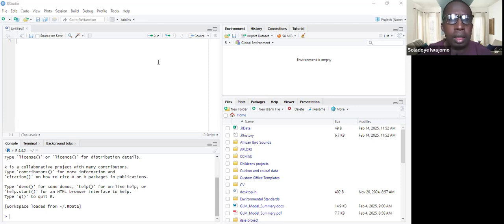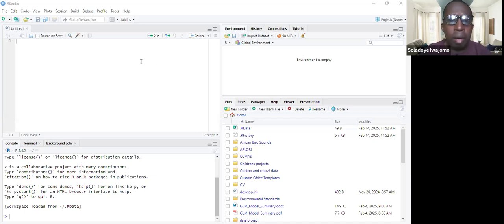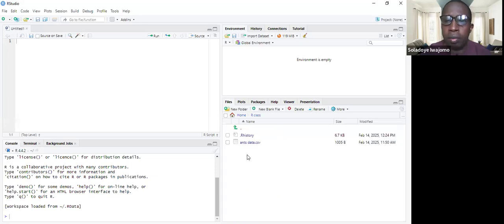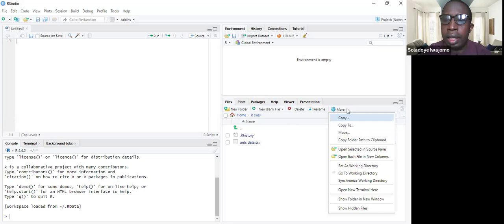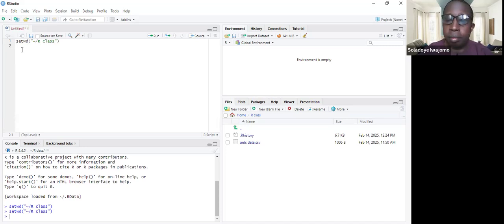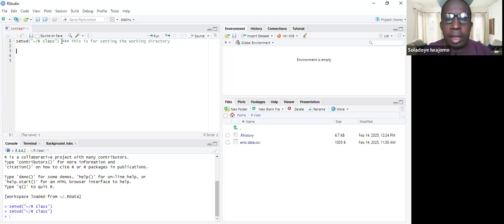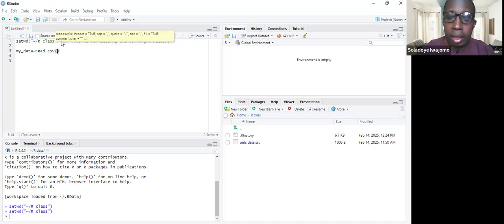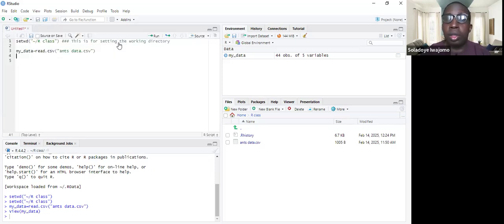Setting Working Directory and importing a csv file in R